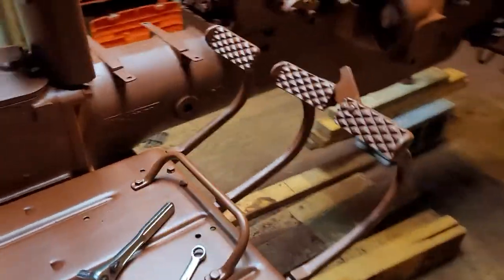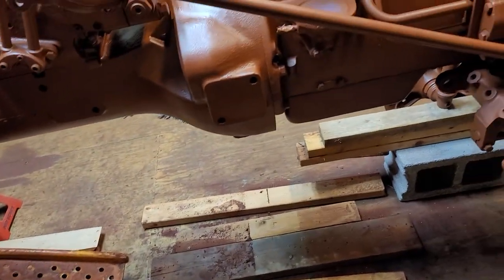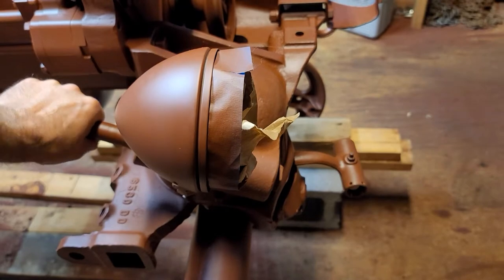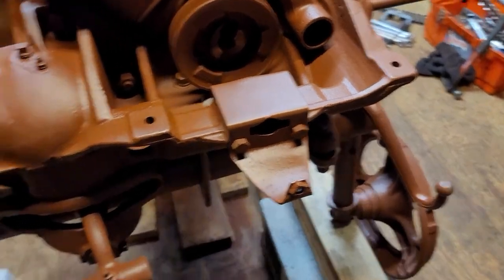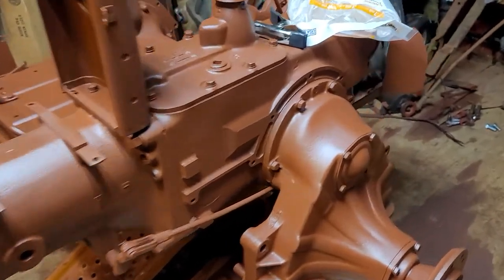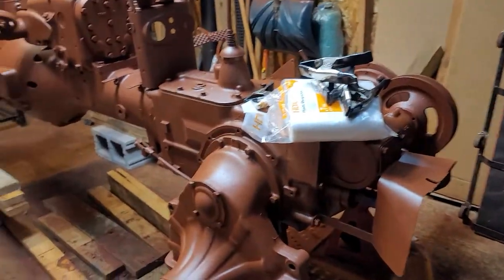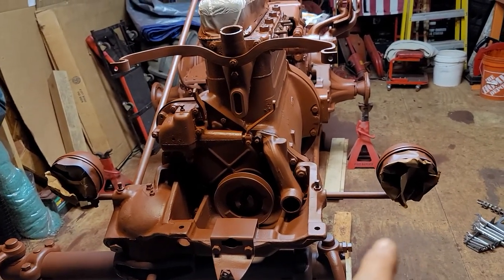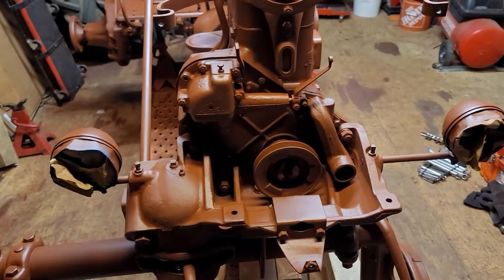Farmall Super A before painting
Just a short video showing a few issues and fixes before the big day, PAINT!